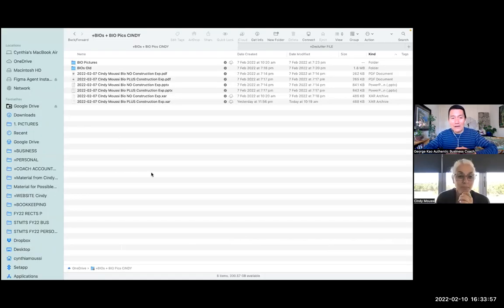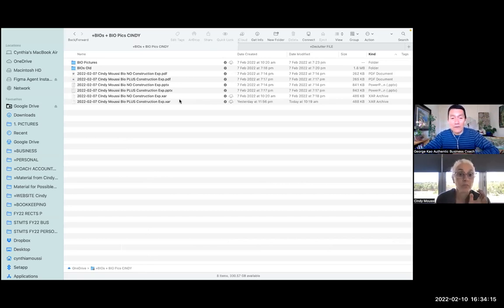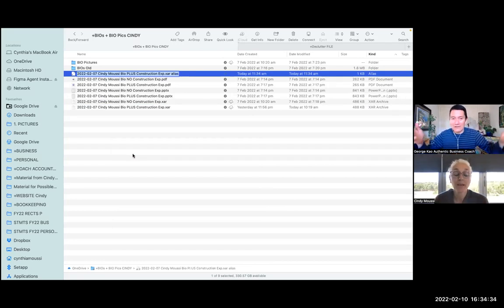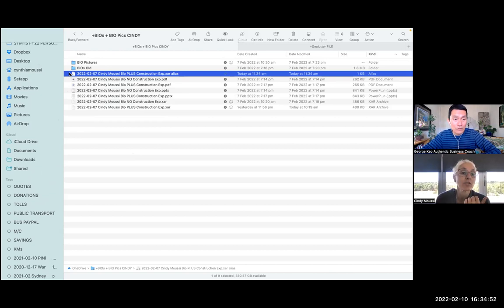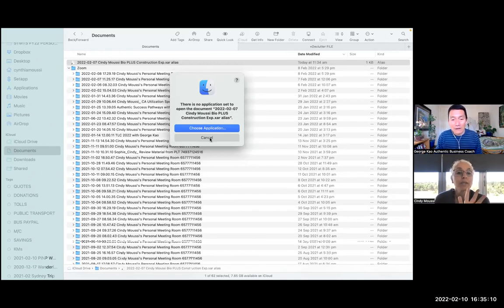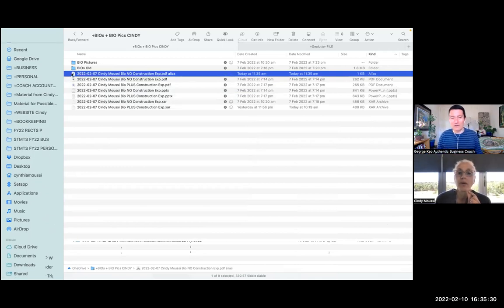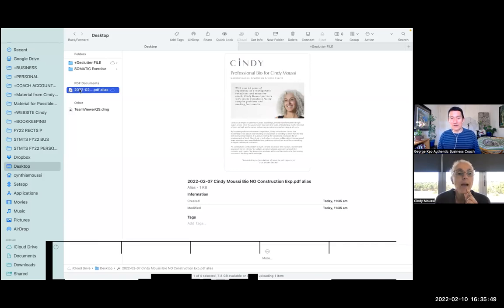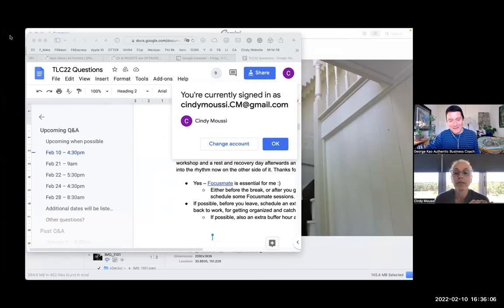Mac OS: create an alias (i.e. shortcut link to an existing file) that points to the original file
...and that you can place in another folder.